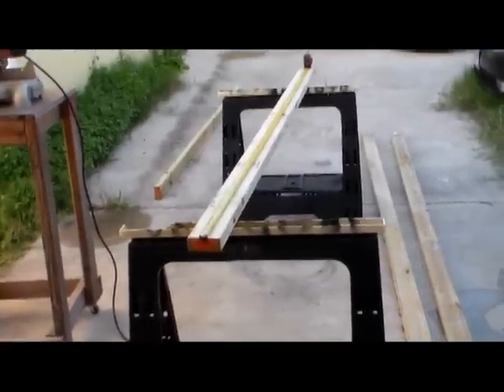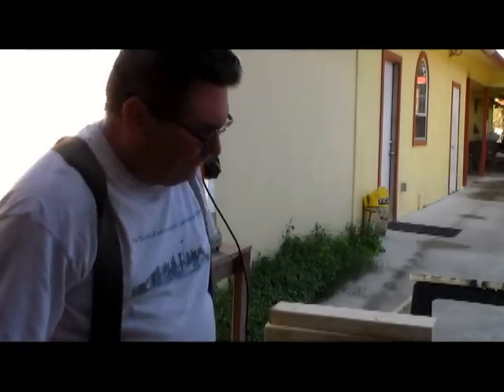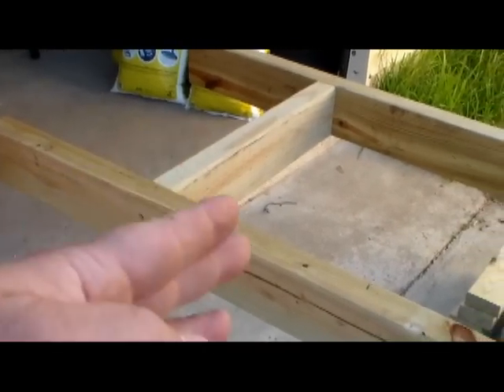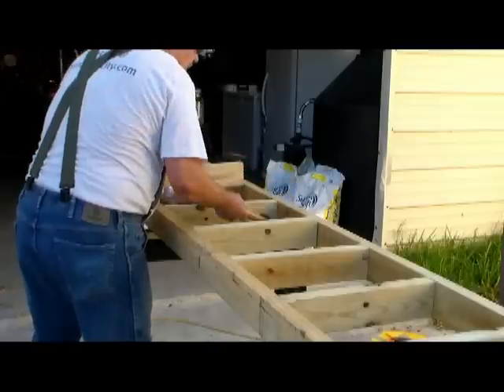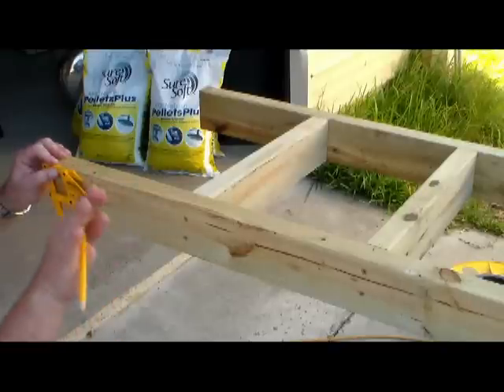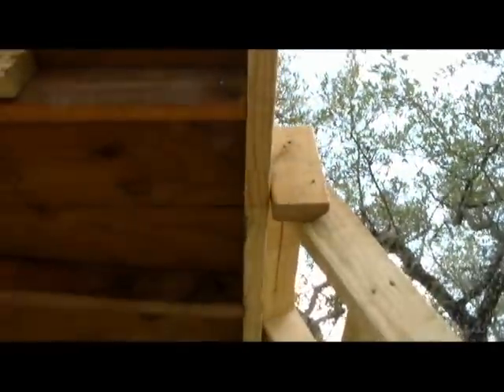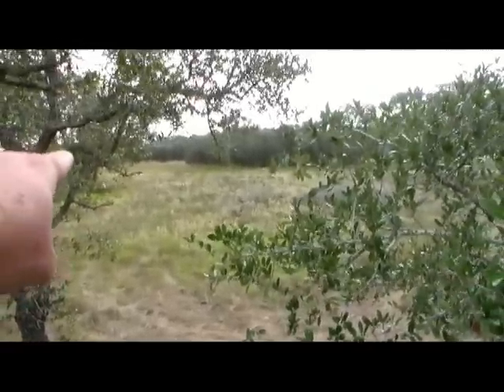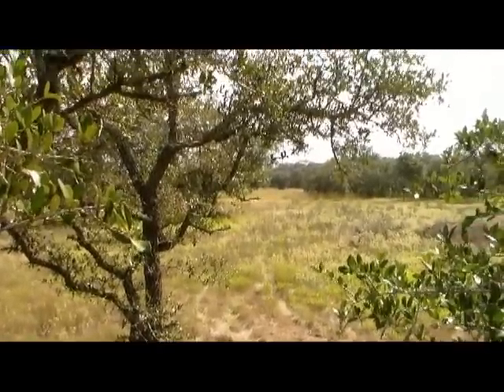How to Build a Ladder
How build a simple lean-to ladder using common household tools and a pressure treated 2x4s.